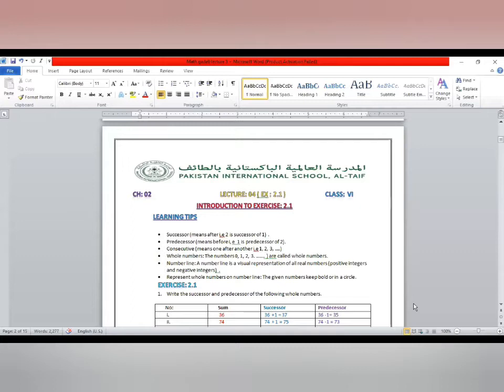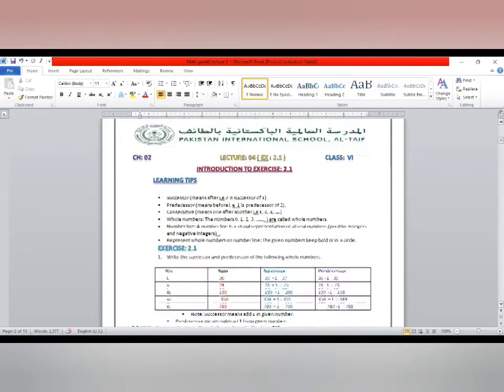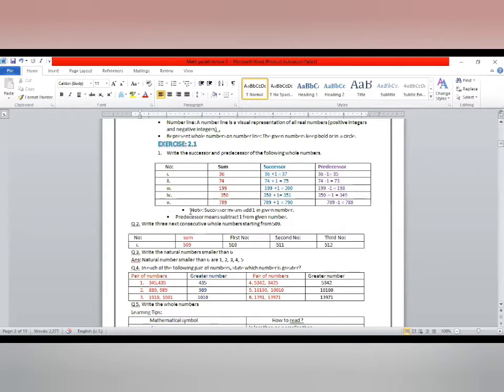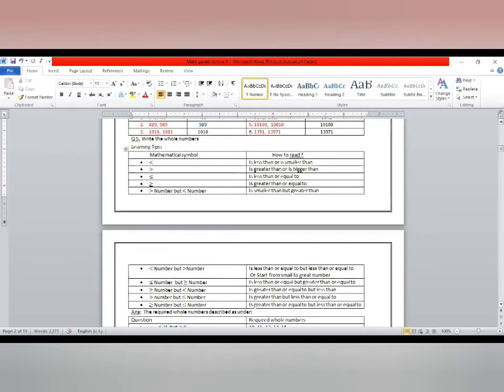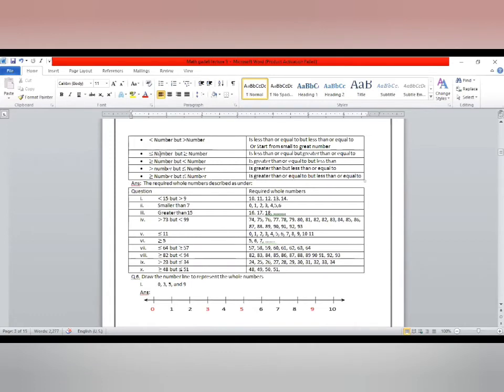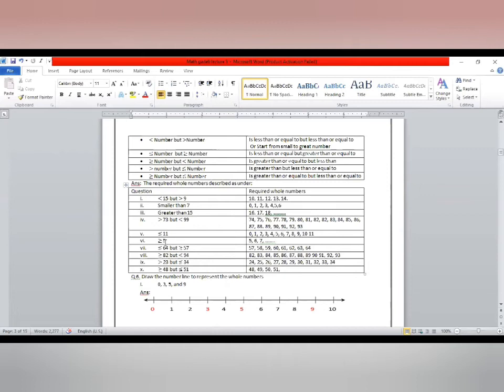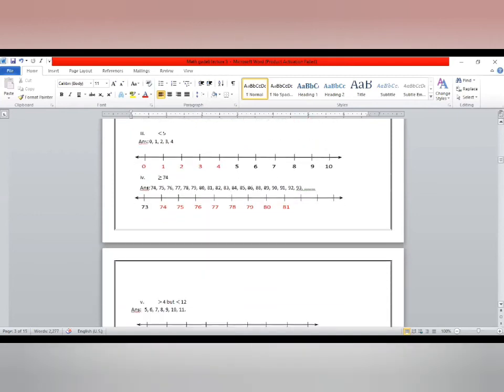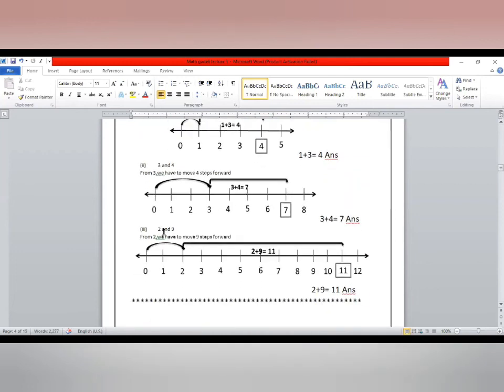Grade 6 Math 4